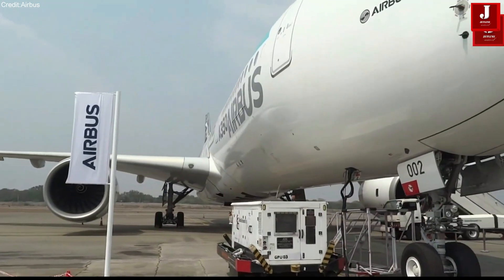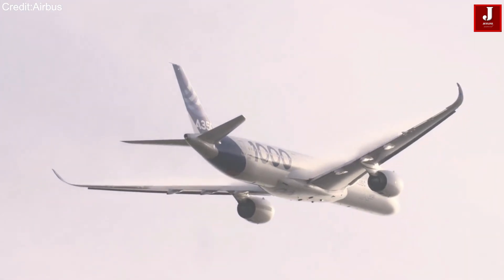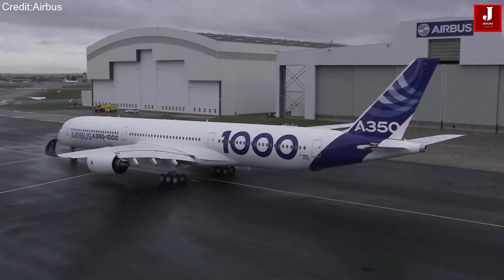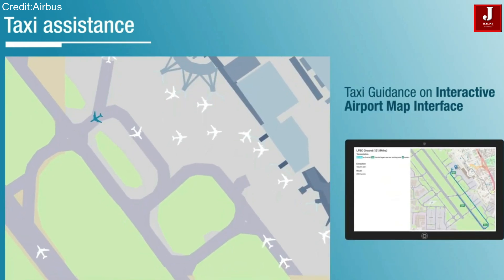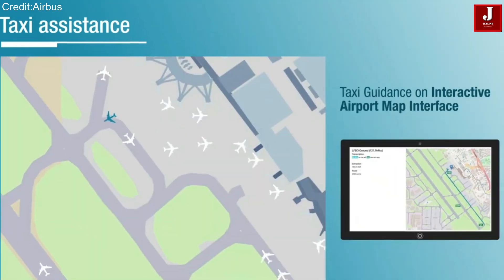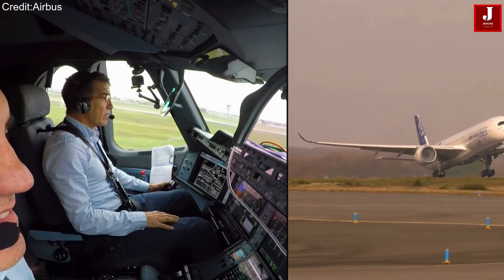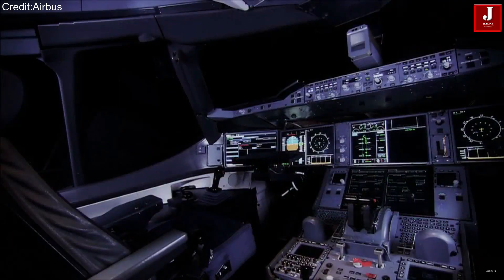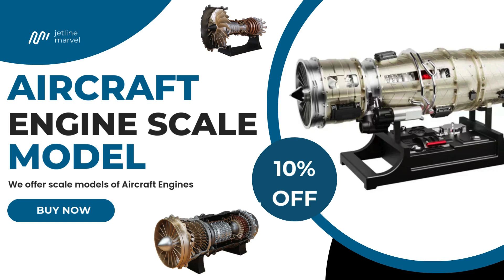Can Airbus Dragonfly take away the co-pilot's job from the cockpit with its mind-blowing technology?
Airbus and Boeing are always exploring new innovations to make aircraft better and more efficient. A big focus is on helping pilots operate aircraft more easily—especially during the most critical phases of flight: takeoff and landing. These are the moments when pilot workload is at its highest, and any assistance can make a big difference.

That’s why aircraft manufacturers are constantly developing technologies to create smarter, more pilot-friendly cockpits.

One such advanced project from Airbus is called Dragonfly. Airbus has been working on Dragonfly for the past three years, and it’s one of their most promising innovations aimed at supporting pilots during crucial situations.

So, what exactly is Dragonfly?
Let’s take a closer look at this cutting-edge system and how it’s designed to help pilots fly more safely and smoothly.

Inside the cockpit, there are countless buttons and systems that give pilots full control of the aircraft. But during certain situations—like high-pressure moments or emergencies—pilots may be too occupied with other tasks or might even struggle to control the plane manually.

That’s where Dragonfly steps in.

This advanced technology from Airbus is designed to take over when needed. In critical situations, Dragonfly can override the aircraft’s controls and automatically land the plane without any pilot input. It acts as an intelligent co-pilot, stepping in when human assistance is limited or unavailable.